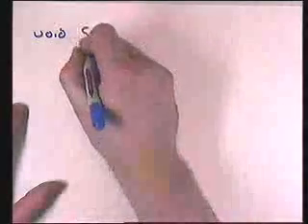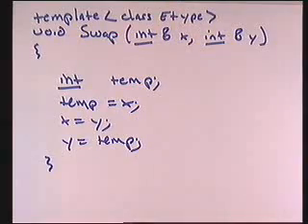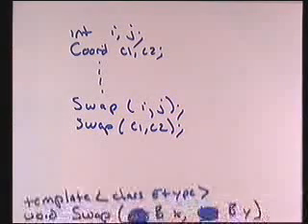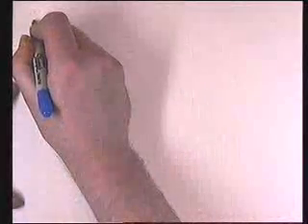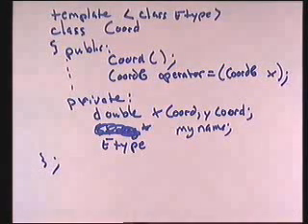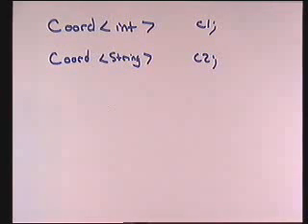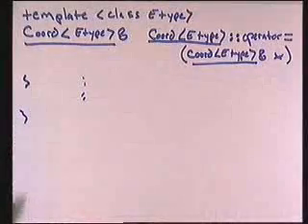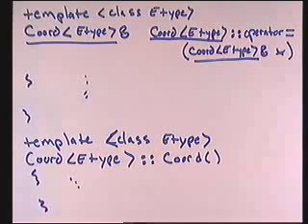UIUC CS225 Spring 2002: Lecture 6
Templates
Jason Zych